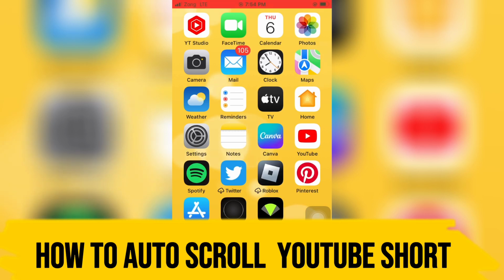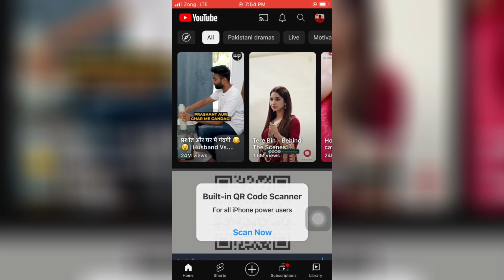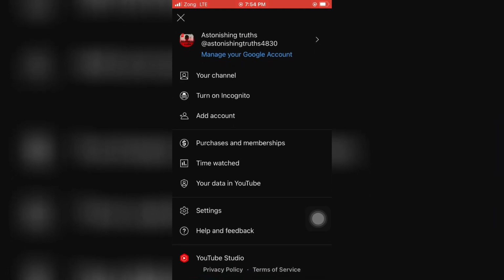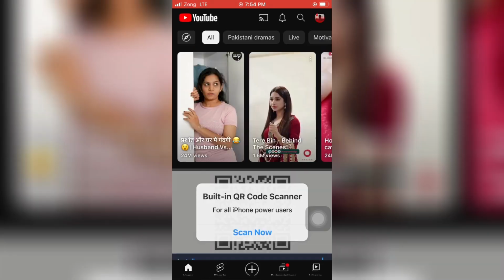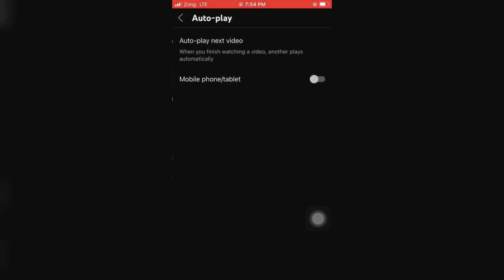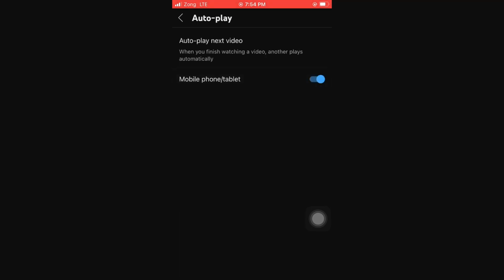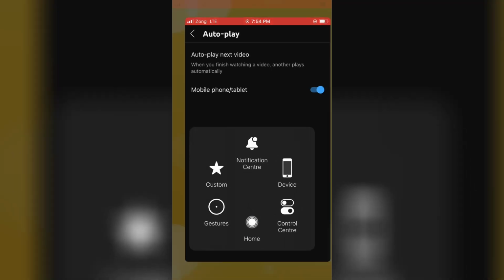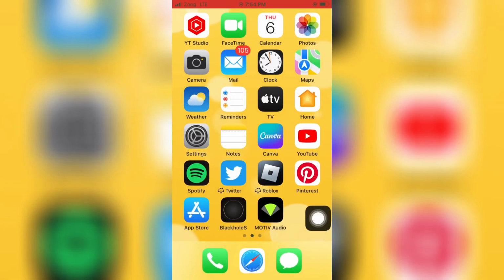How To Auto Scroll YouTube Shorts (2023)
In this video, we show you How To Auto Scroll YouTube Shorts (2023) easily! Watch this video until the end to learn How To Auto Scroll YouTube Shorts (2023)